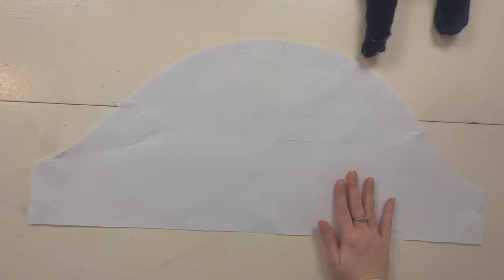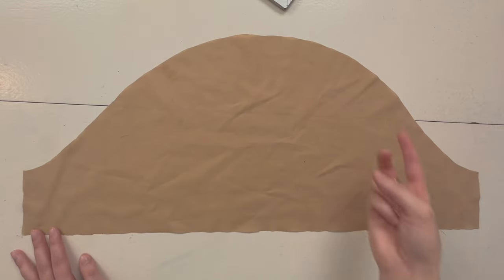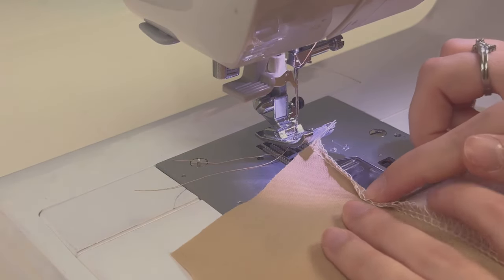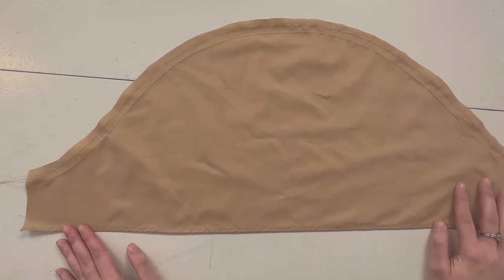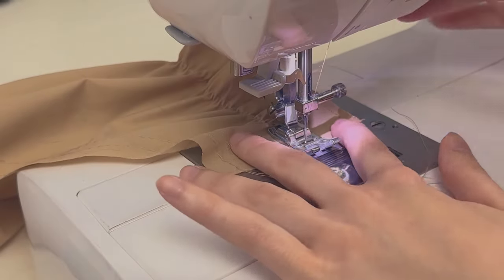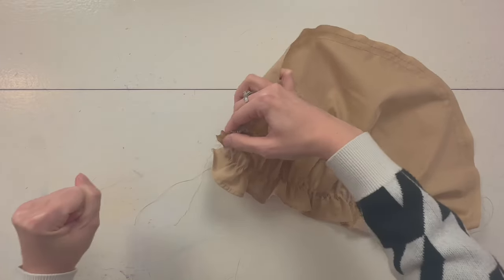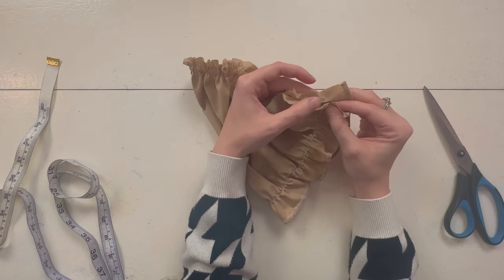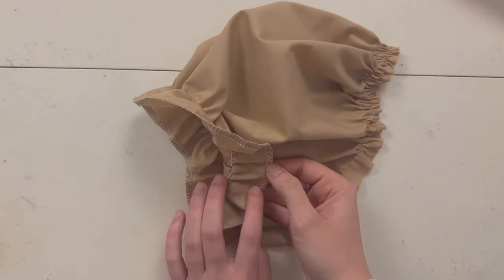Beginner Sewing Course [Day 23] How to sew puff sleeves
Hello everybody, I hope you are well! 🎀 Welcome to Day 23 of my Beginner Sewing Course. Today, we are learning how to make puff sleeves. They are an iconic trend and hopefully won’t go out of style anytime soon. To make this type of sleeves, we will be using two techniques that we previously learned together: gathering and shirring. The gathers at the top of the sleeves will give it shape and make sure it fits the circumference of the armhole. The shirring will wrap snuggly around your arm giving it stretch if you need to move around. Tomorrow, we are learning how to make a scrunchie! I’ll see you then 🤍

PUFF SLEEVE PATTERN

00:00 Introduction
00:34 Cutting the pattern
02:24 Hemming the sleeve
03:29 Basting stitches
04:13 Shirring
05:58 Gathering
07:45 Closing the sleeve
09:42 Conclusion